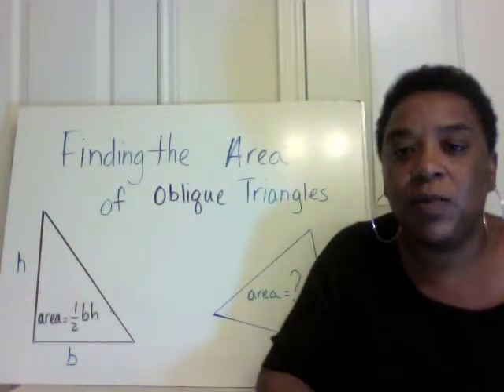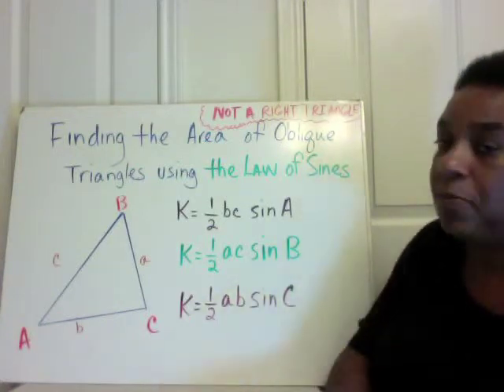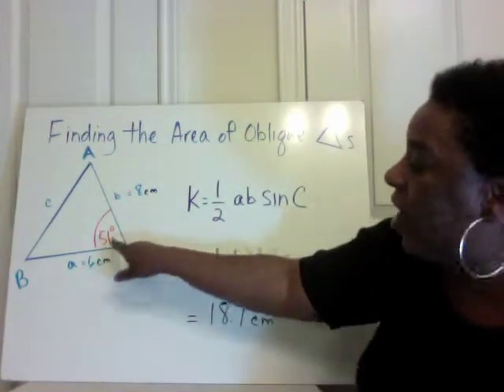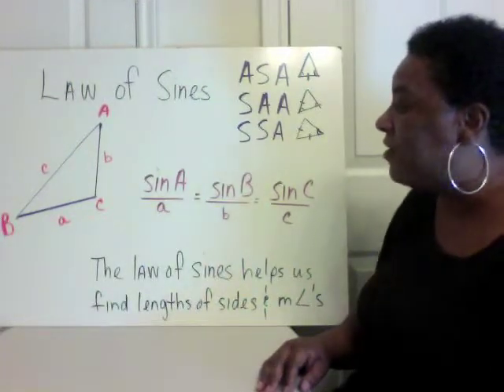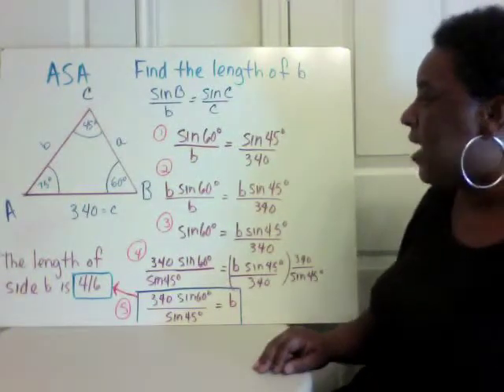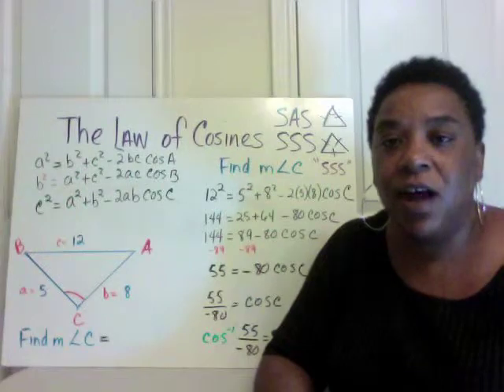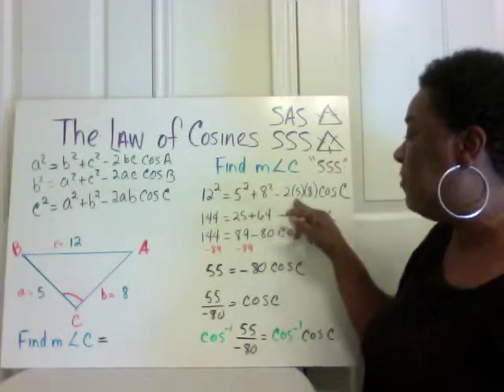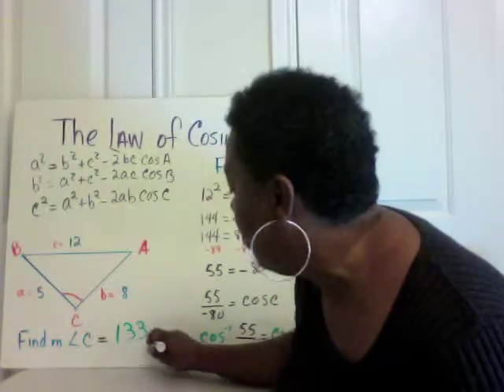Law of Sine and Cosines